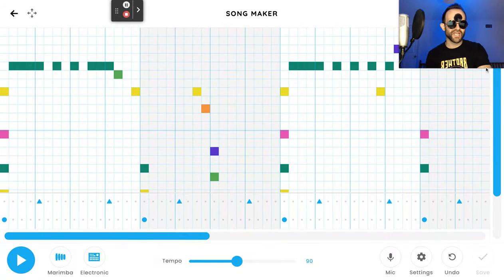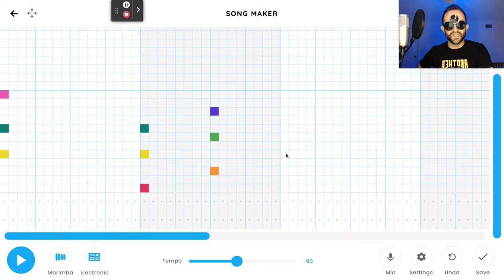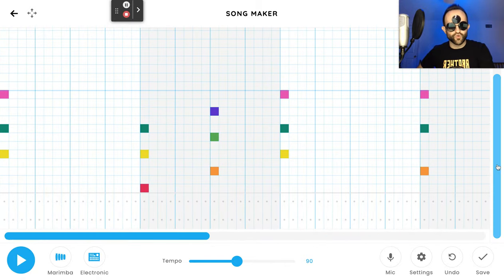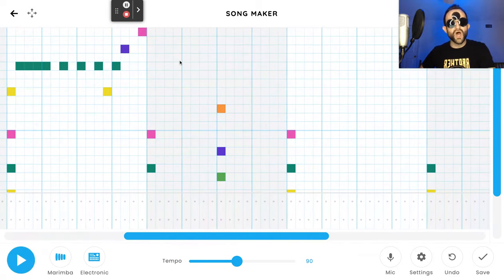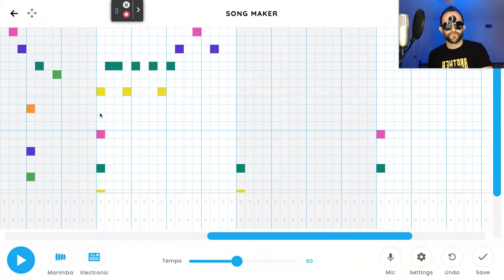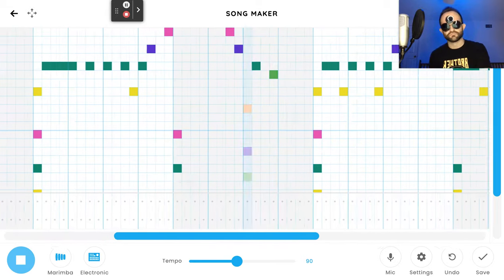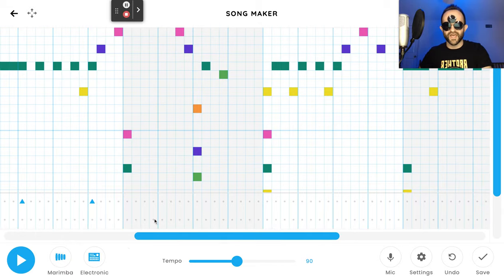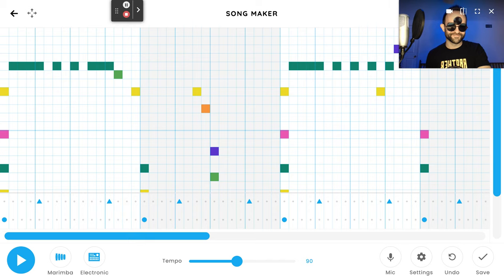SURFACE PRESSURE on Chrome Music Lab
Re-Create SURFACE PRESSURE from Disney's Encanto on Song Maker!
The song — performed by Jessica Darrow as Luisa, the freakishly strong oldest sister of the Madgrigal family — conveys the relentless weight many families put on elder siblings. Get a grip, grip, grip on this incredible breakout song by making it for yourself, to share with your family, friends and teachers.

Music and Lyrics by Lin-Manuel Miranda